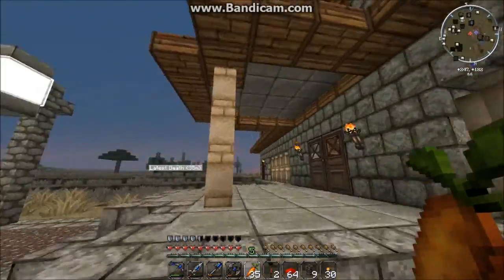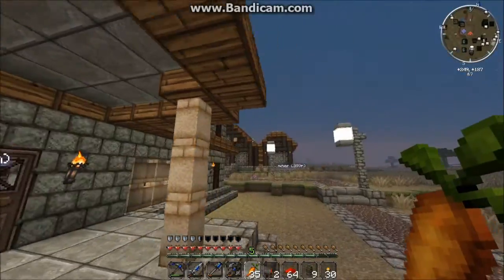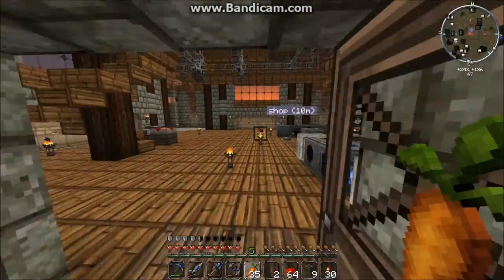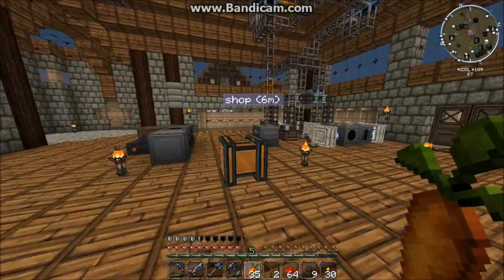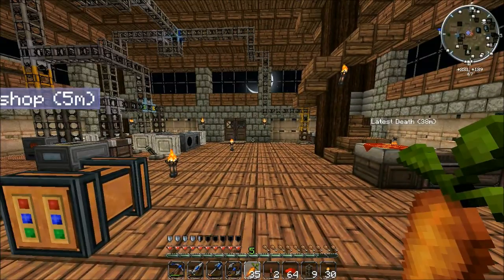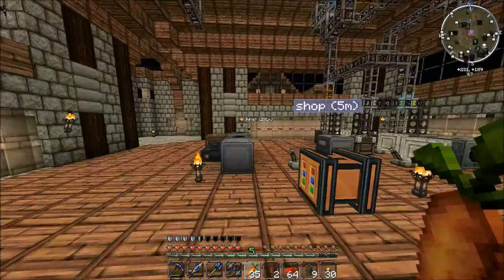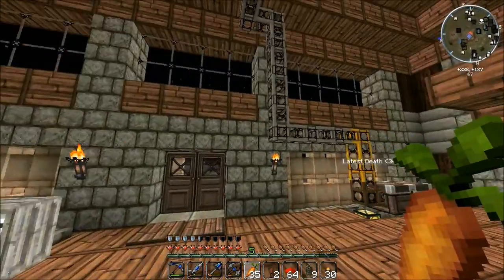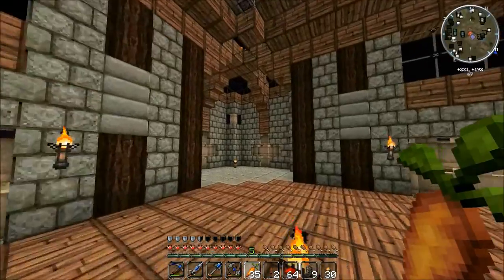Bandicam vs OBS image quality and fps test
Just a comparison test of bandicam and OBS (open broadcast software) to see how well they hold up after upload to youtube.